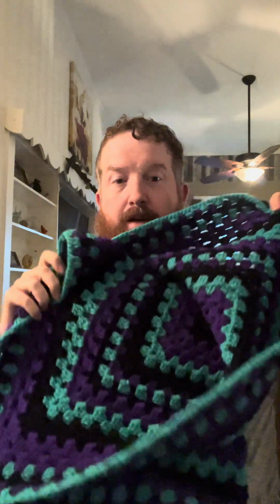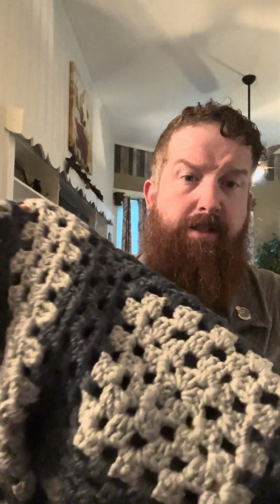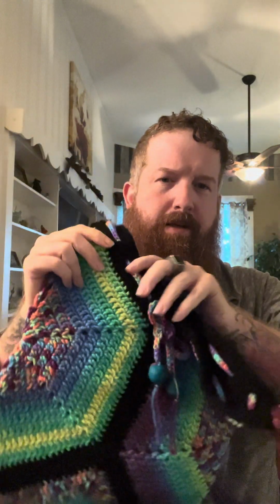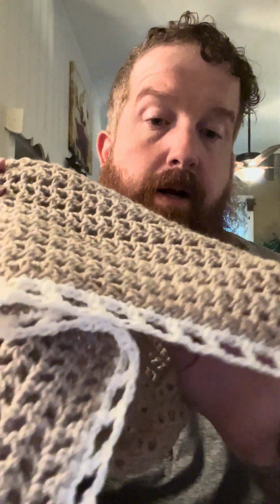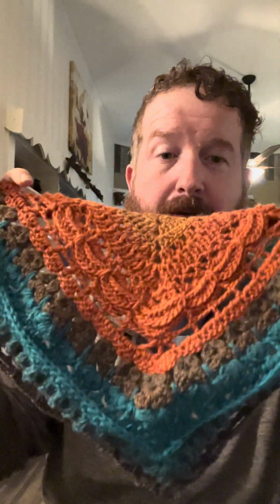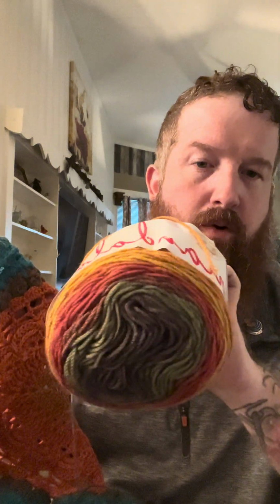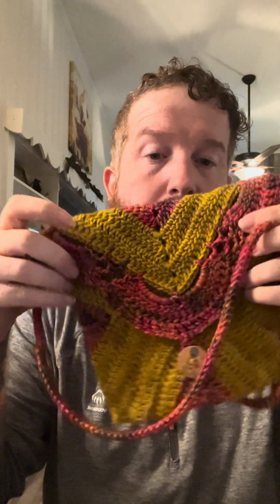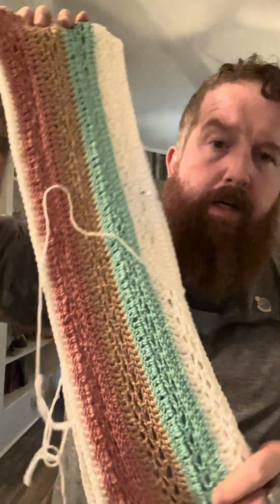A Little Chat About My Journey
This is just a bit more in depth look at the things I’ve created in my short time as a crocheter.

Apologies for the lighting and background noise (those things will be improved moving forward).

snail mail:
Moonlit Moth Creations